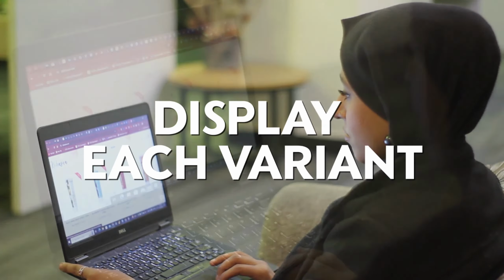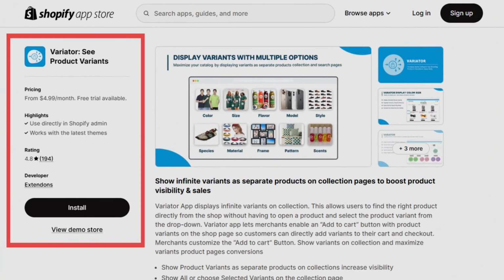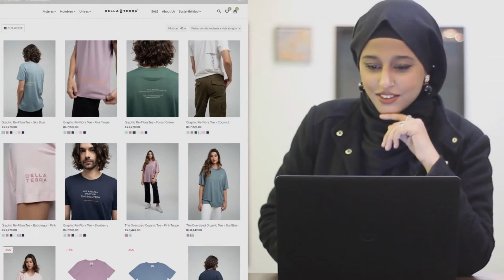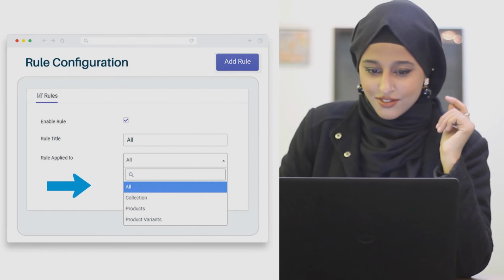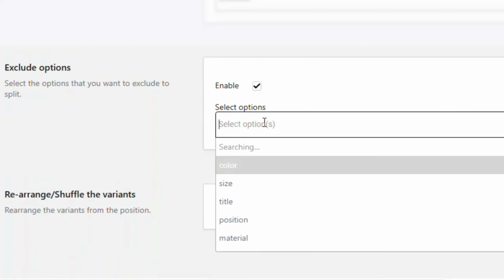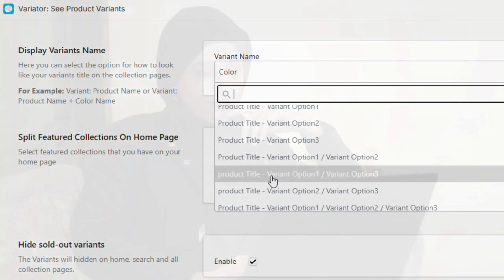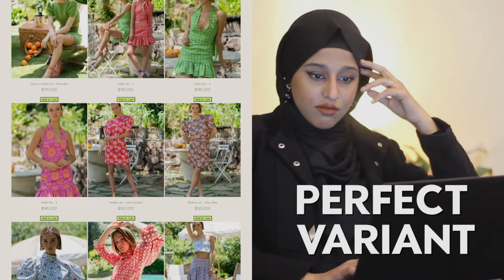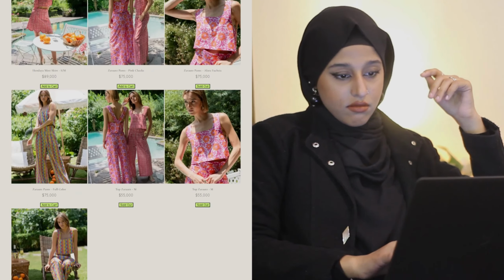What if You Could Display Product Variants as Separate Items on Shopify Collections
Variator See Product Variants - Show Each Color Size and All Variant as Product on Shopify Collection Page  - Extendons

More Detailed Features

Show infinite variants as separate products on collection pages to boost product visibility & sales
Variator App displays infinite variants on collection. This allows users to find the right product directly from the shop without having to open a product and select the product variant from the drop-down. Variator app lets merchants enable an “Add to cart” button with product variants on the shop page so customers can directly add variants to their cart and checkout. Merchants customize the “Add to cart” Button. Show variants on collection and maximize variants product pages conversions

Show Product Variants as separate products on collections increase visibility
Show All or choose Selected Variants on the collection page
Enable-Disable Add to Cart button on Variants
Customize add to cart button text and button color according to store color
Customers will be able to find variants products in search results